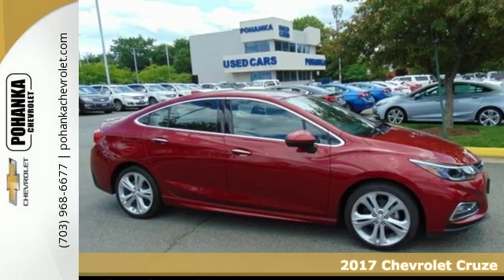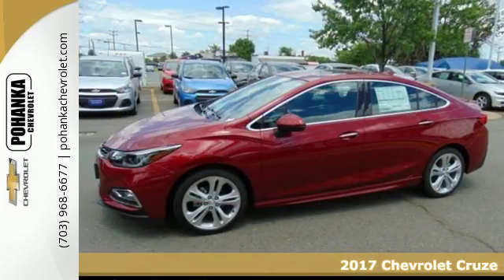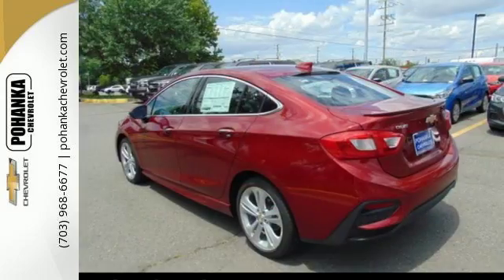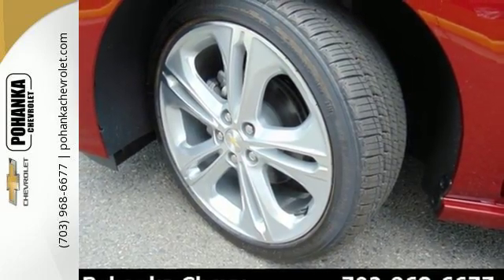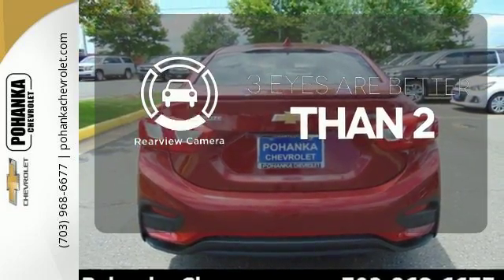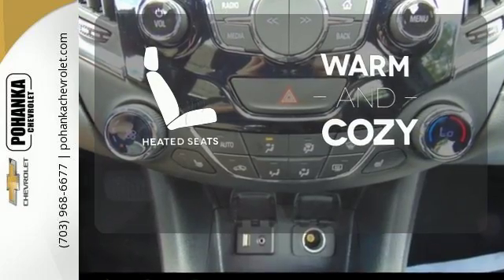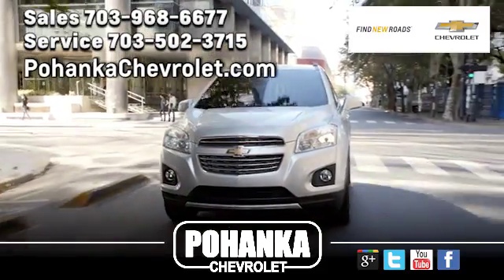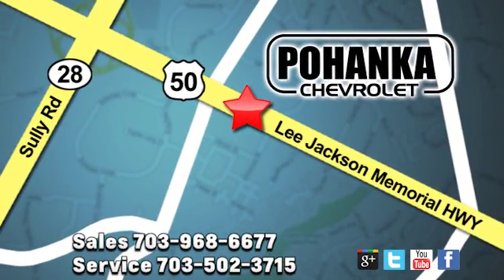New 2017 Chevrolet Cruze Chantilly VA Washington-DC, MD CH7262906 - SOLD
Year: 2017
Make: Chevrolet
Model: Cruze
Trim: Premier
Engine: 1.4L DOHC
Transmission: 6-Speed Automatic
Color: Red
Interior: Jet Black
Stock #: CH7262906
VIN: 1G1BF5SM7H7262906
Holds sway over the road. Stays the course. Located right next to Dulles International Airport on Route 50 in Chantilly, Fairfax VA. Are you still driving around that old thing? Come on down today and get into this great-looking 2017 Chevrolet Cruze! Load this Cruze down with passengers, cargo, whatever! This car's cavernous trunk and interior space will haul around everything you need. All prices exclude taxes, title, license, freight, and dealer processing fee of $699.00. Published price subject to change without notice to correct errors or omissions or in the event of inventory fluctuations. All features not on all vehicles. Vehicles shown are for illustration purposes only. Price includes: $1,500 - General Motors Consumer Cash Program. Exp. 06/30/2017

Address:
13915 Lee Jackson Hwy